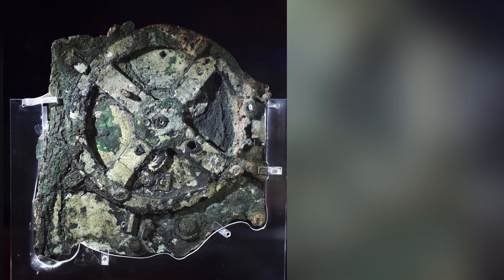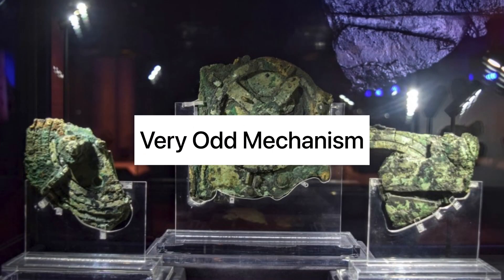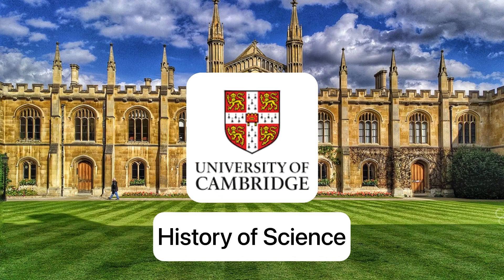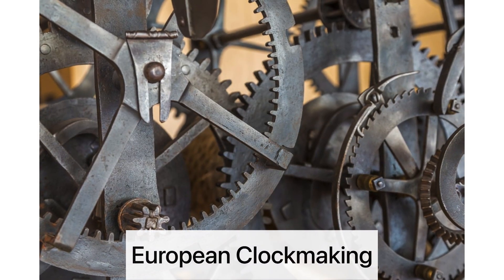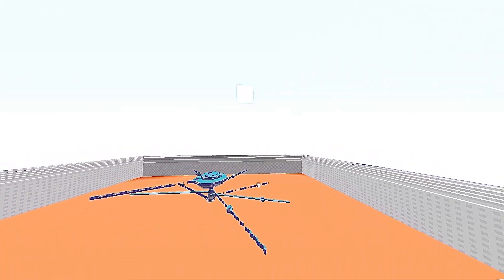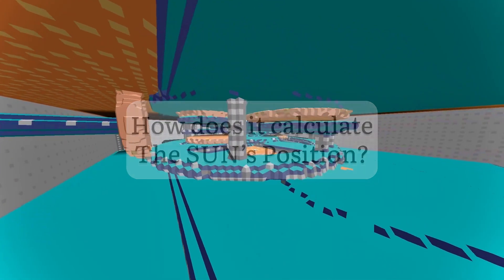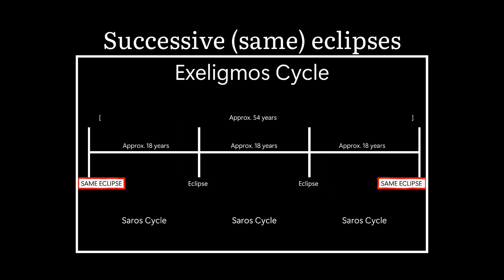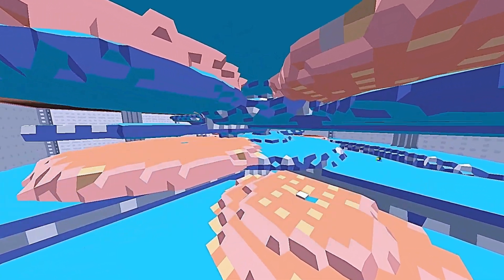The Unsolved Mystery of Antikythera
This video outlines the history of the Antikythera Mechanism and how it works.

00:00 - Intro
01:44 - Discovery of the Mechanism
05:00 - Overview of the Fragments
06:30 - Cinematic
07:55 - How it works
09:18 - The Sun’s Position
09:48 - The Moon’s Position
10:55 - Eclipses
11:10 - Other functions
11:34 - Inscriptions on the Mechanism
12:05 - Summary